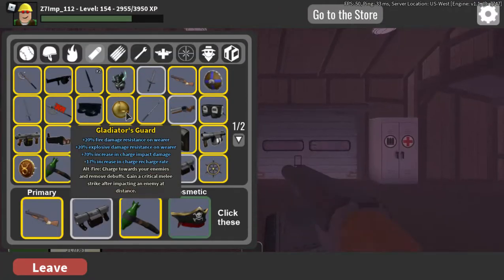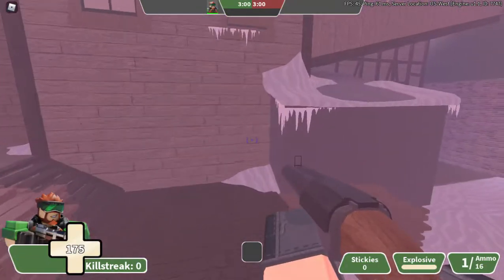TC2 X FE2 Part 4 the annihilator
part 4 people 1/3 of the way there I don't know why anyone has thought of this before because its a really cool concept of 2 good games made by 1 famous group and 1 famous person.